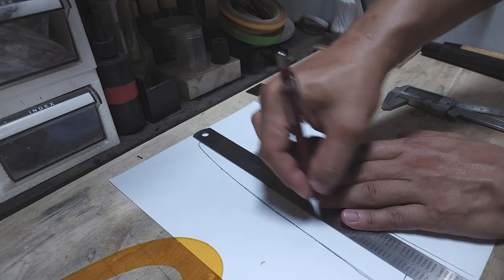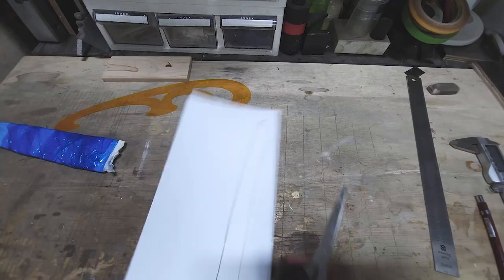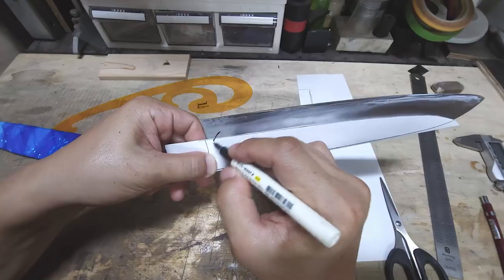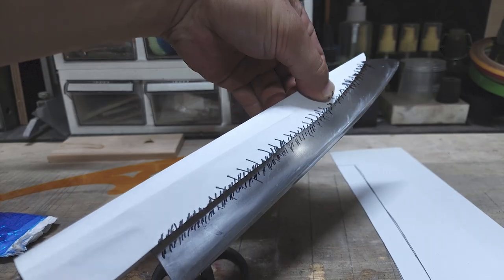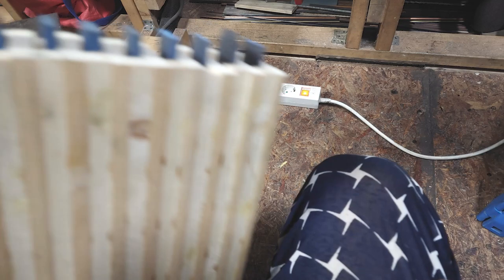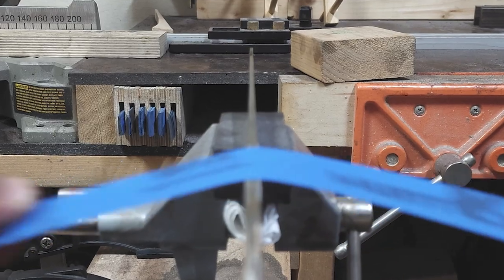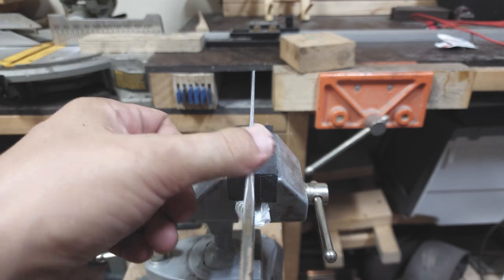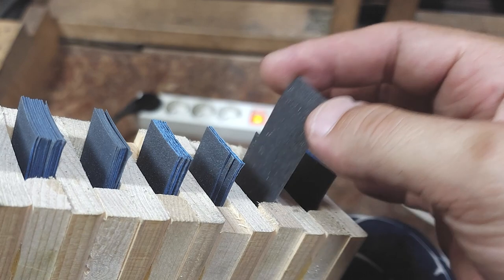한국사람 칼가는 영상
요리사가 칼을 사용하면서 불편함을 느끼게되는 그 부분을 작업하는 영상이에요. 날물 작업과 함께 핸들 작업도 함께 진행되었습니다.

- 경고 -
불필요한 댓글 남기시면 안돼요~ 의뢰해주신 이웃님을 생각해 부득이 차단됩니다.

나이프리페어(Knife Repair) 채널은 요리를 위한 칼을 사용하는 모든 분들에게 칼 관리부터 칼 연마까지 안내해드리고 수리가 필요한 칼은 갈고 닦고 만들어 다시 사용할 수 있게 도와주는 채널 입니다.

나이프리페어(Knife Repair) 채널 성장과 함께 더 많은 요리사의 길을 시작하는 이웃님들의 칼의 첫 단추를 꼭 맞게 끼울 수 있도록 도와드리겠습니다.

작업 관련 포스팅과 문의는 아래 링크에서 보실 수 있습니다.

- 음원 -
moonlight-sonata-(beethoven) by ohad-ben-ari Artlist

궁금하신 내용이나 알고싶은 내용이 있으시면 댓글로 남겨주세요.